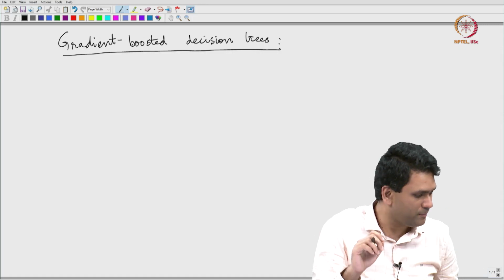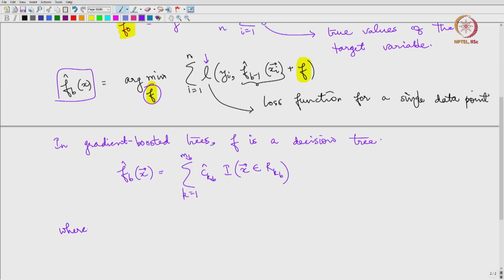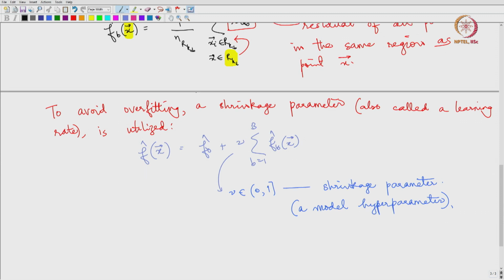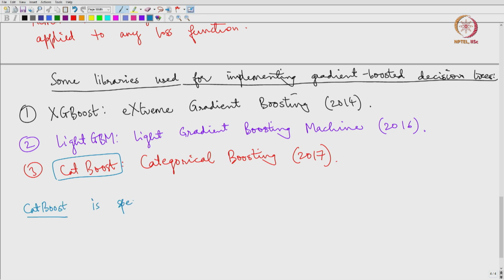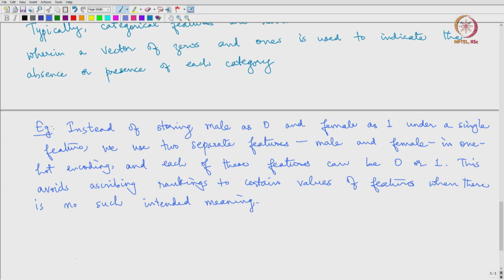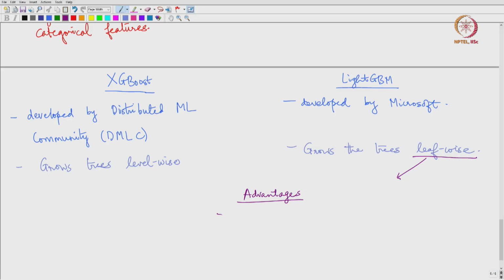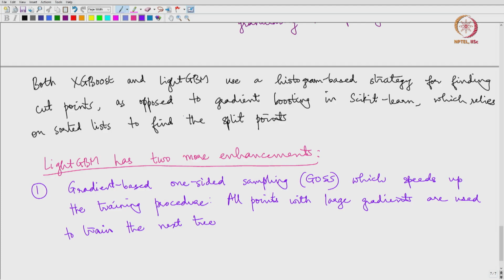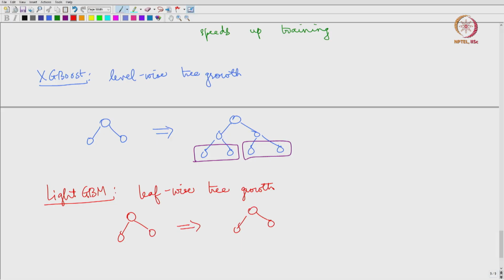Lec 45 Gradient Boosted Decision Trees and Advanced Boosting Libraries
GBDT, XGBoost, LightGBM, CatBoost